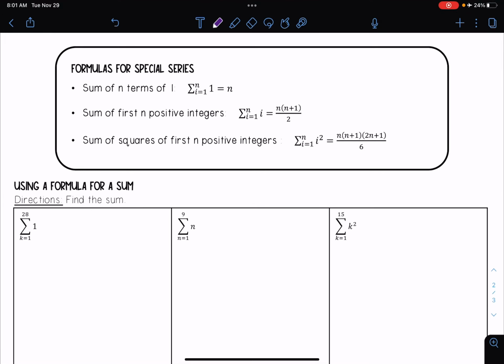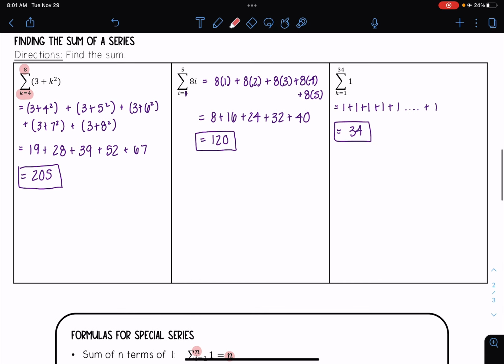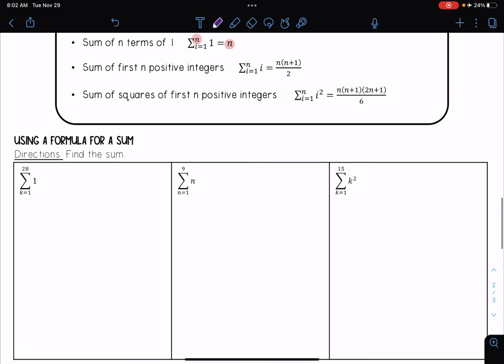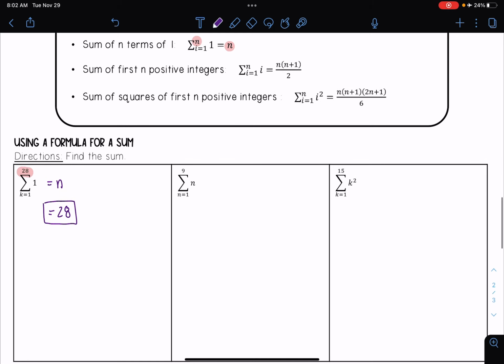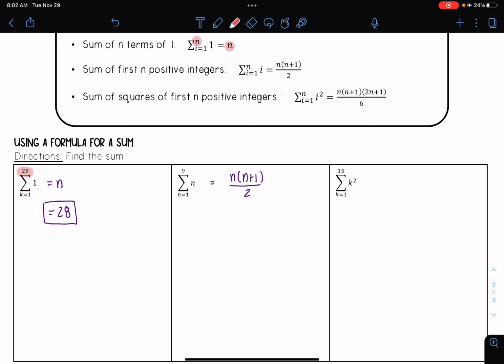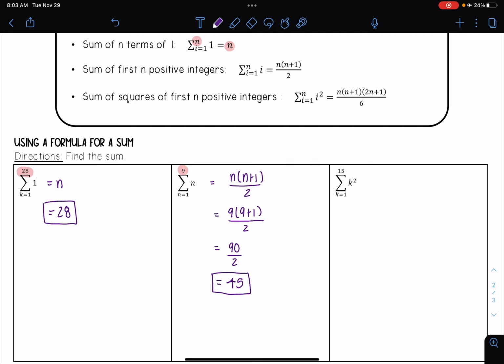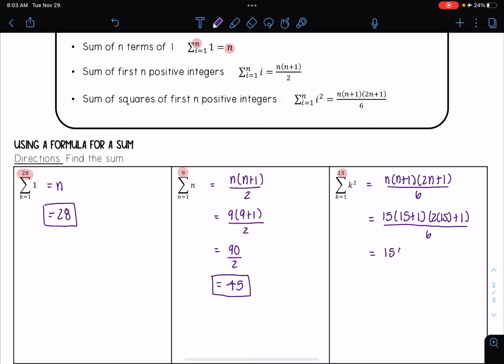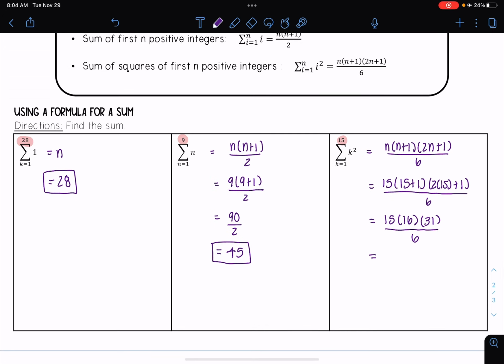Using a Formula for a Sum